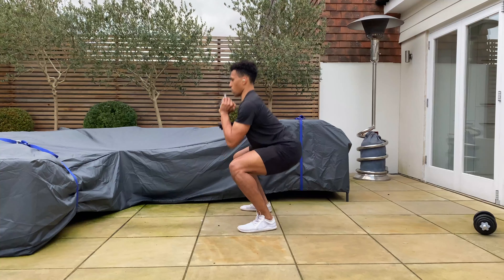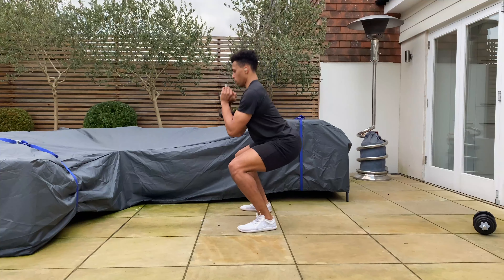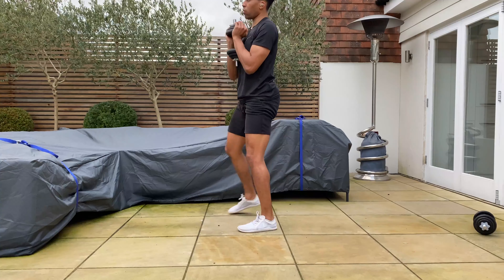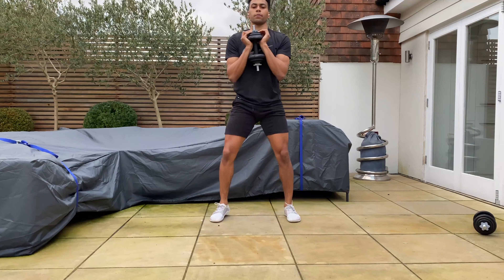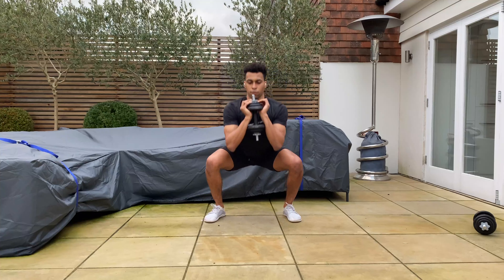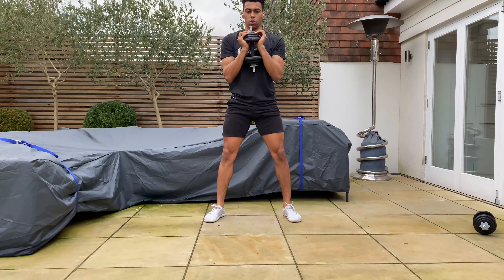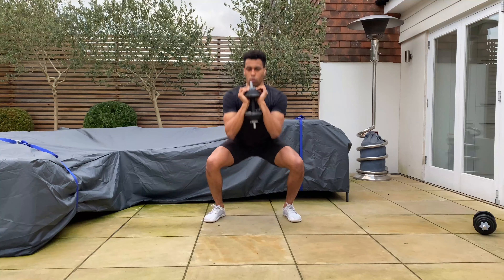Goblet Squat | Exercise Video Library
The goblet squat is a dumbbell exercise that predominantly strengthens the glutes & quadriceps.

Grab onto the dumbbell by holding it vertically close to your chest.

Take up a comfortable shoulder width (or slightly wider) stance, with your toes pointing outwards slightly (feel free to play around with different stances to find what works & feels natural to you).

From here, lower yourself down under control whilst maintaing a neutral spine - achieved by keeping your chest proud & shoulder blades pinched together.

Pause momentarily at the bottom & then drive yourself back up by pushing your feet into the floor.